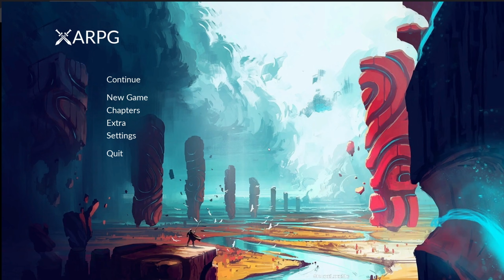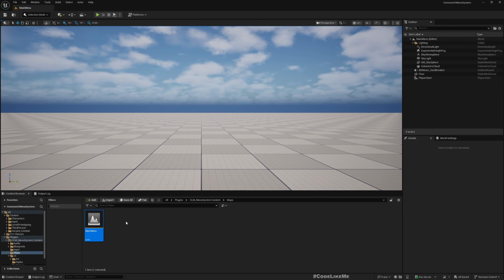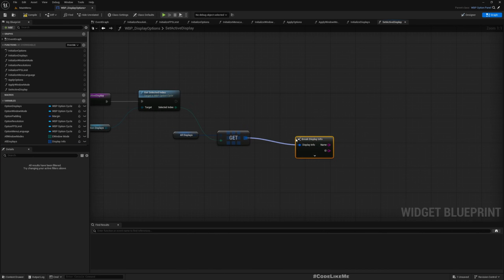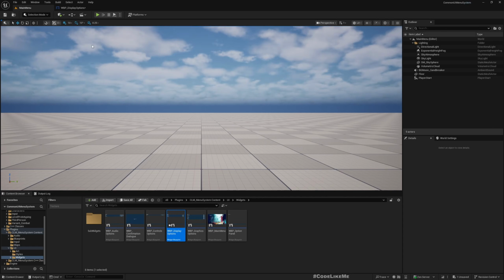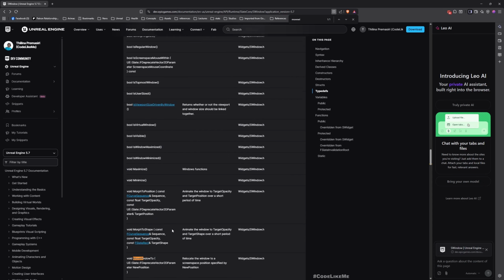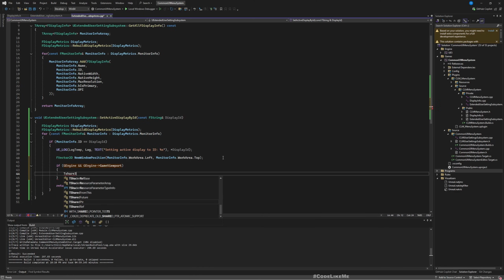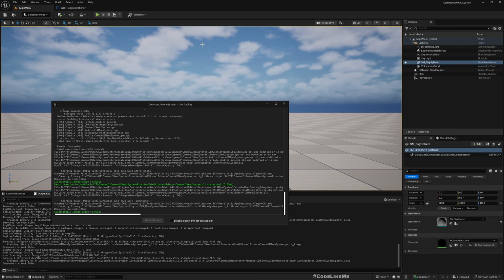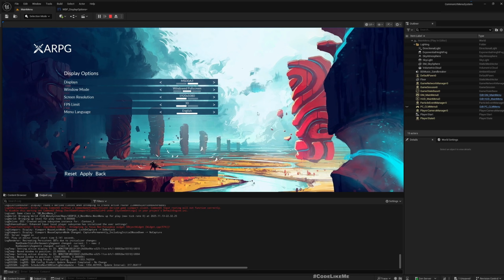Unreal How To Switch Display - Unreal Common UI Menu System #29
Today we are going to work on how to switch the active monitor in game display settings. When there are multiple monitors connected to the PC, under displays, monitors will be listed and player will be able to select the preferred display and apply it.